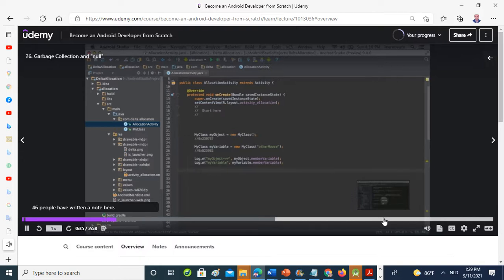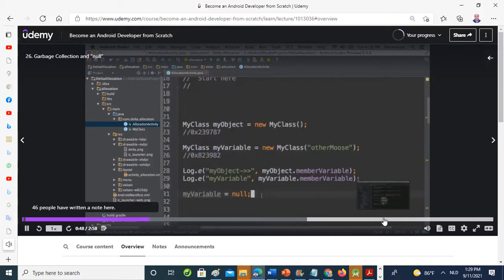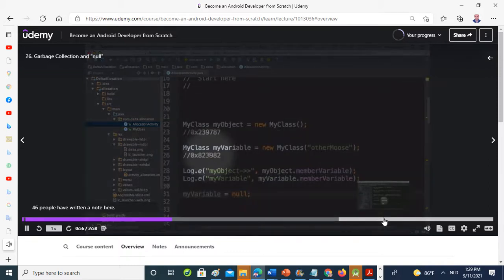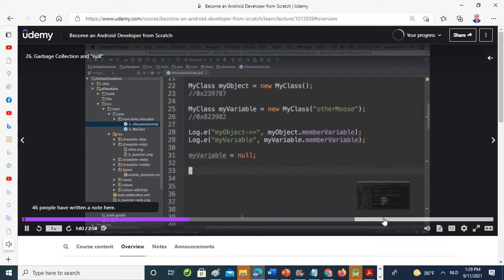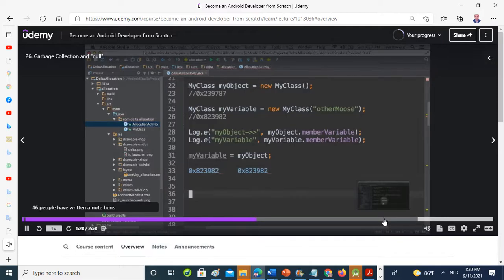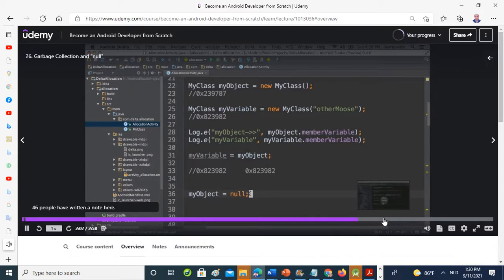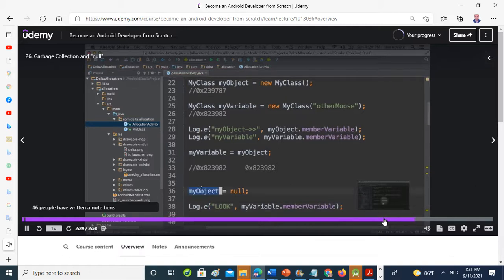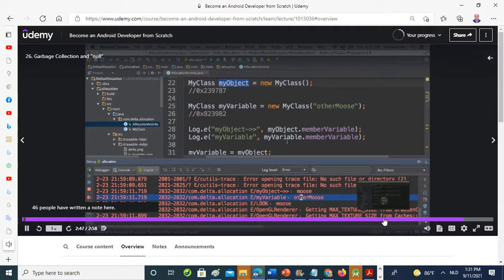Garbage Collection and null P3 For programming Mobile application through Android Studio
join me @
شاهد أيضا